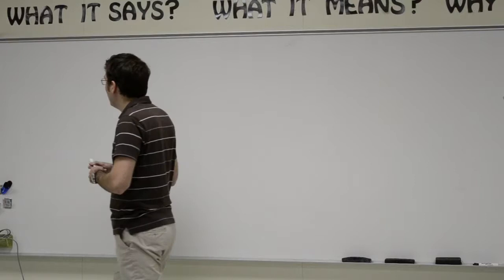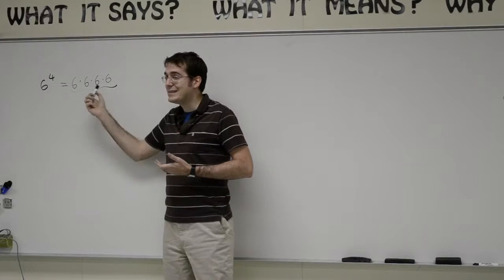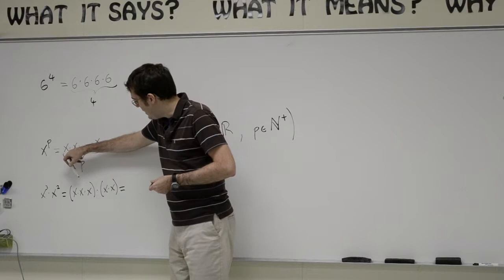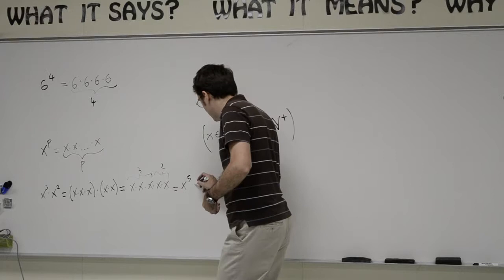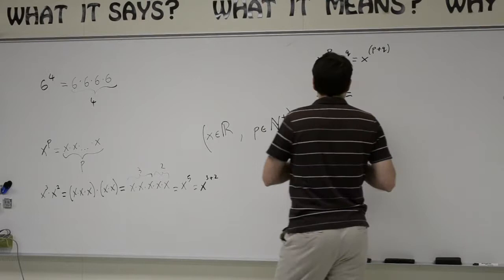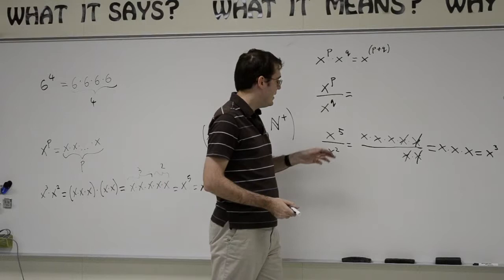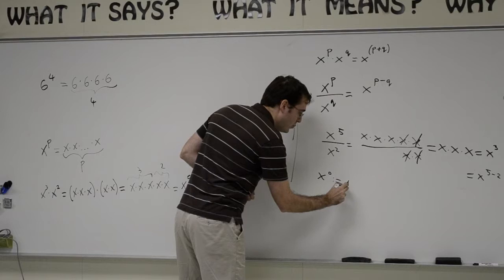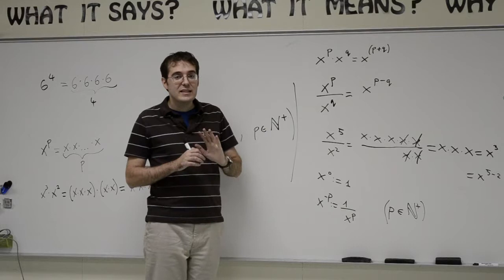Marco A. sample lecture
A 10 minutes sample lecture on exponential expressions.